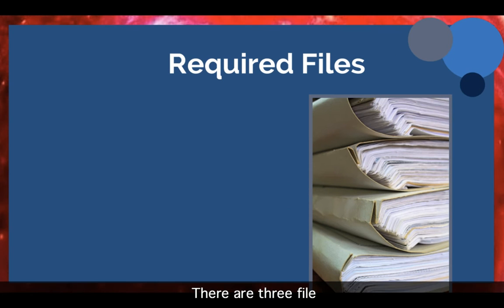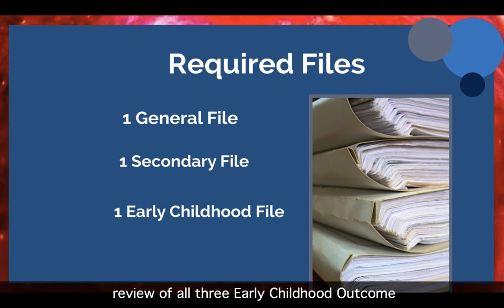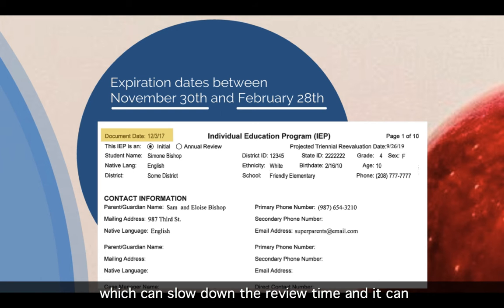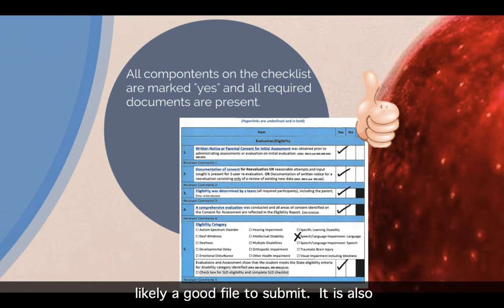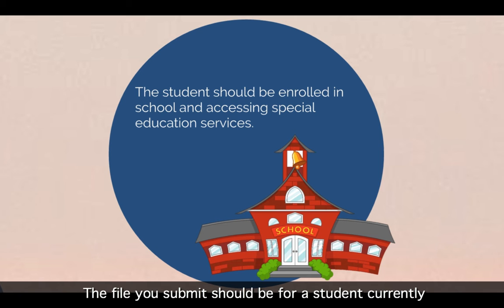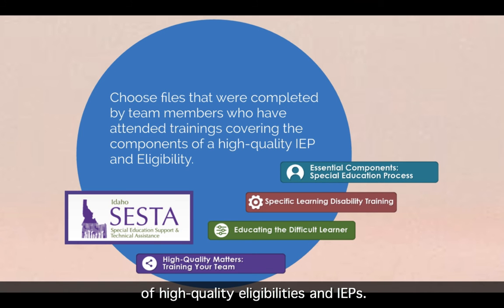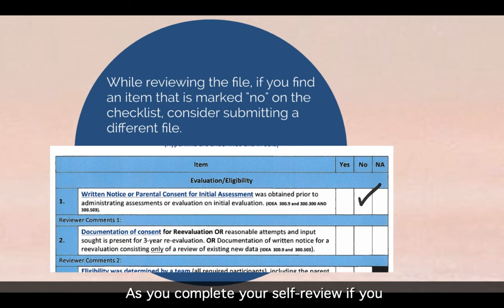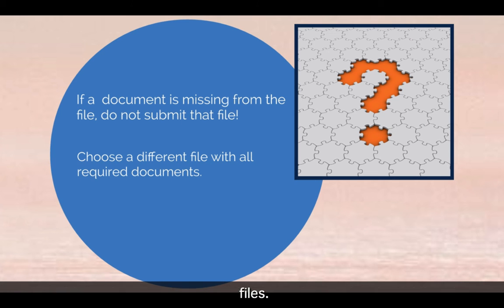GSFR File Selection